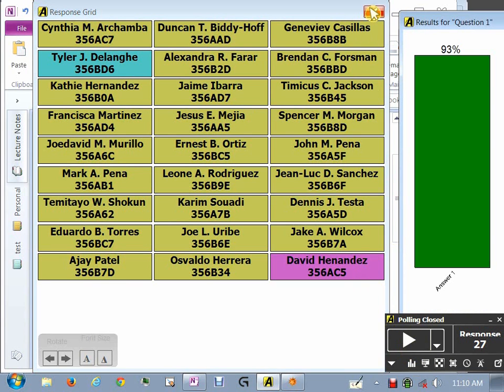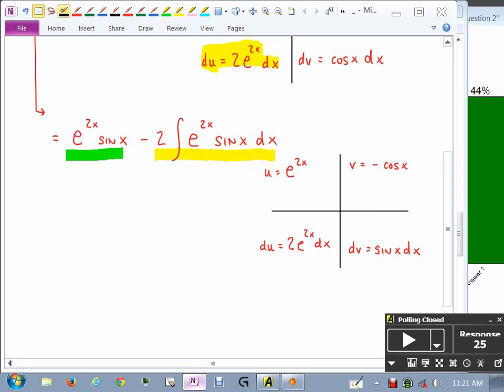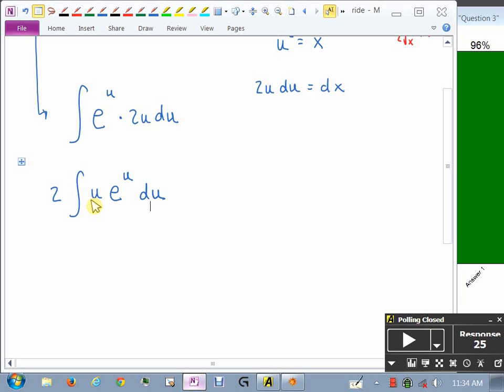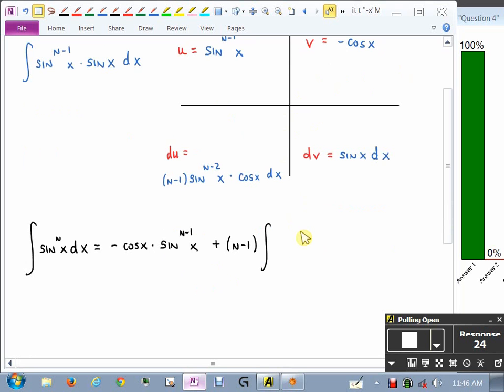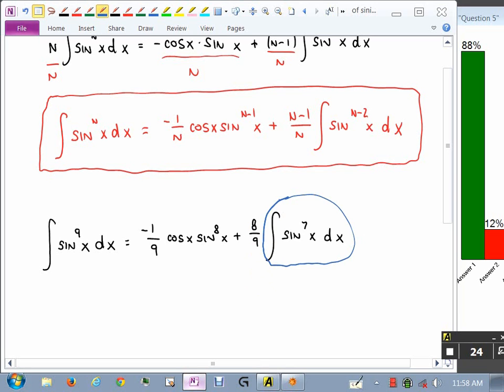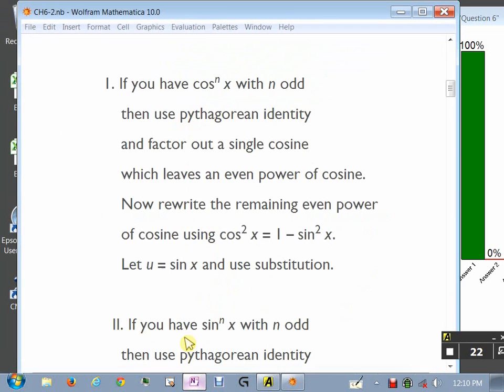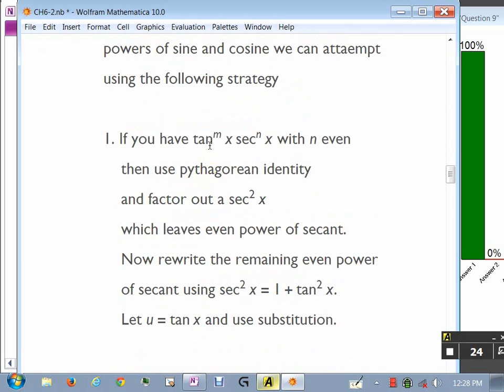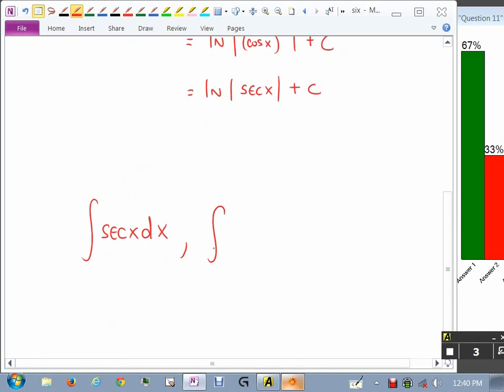2414 Day 5 6 1 IBP 6 2 Trig Integrals